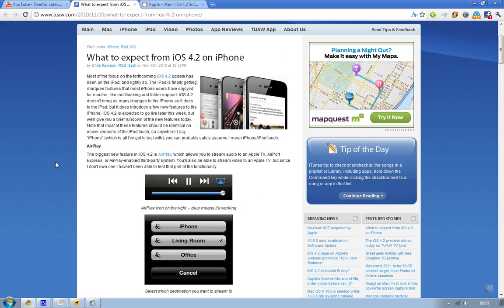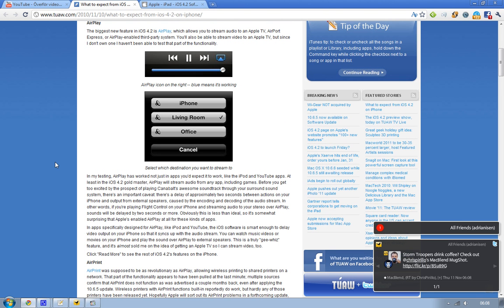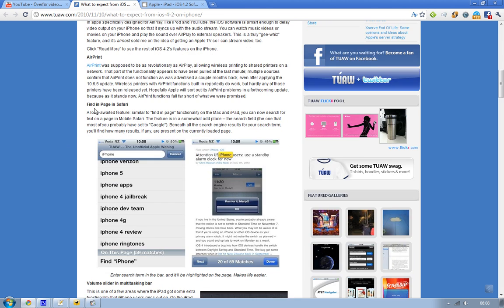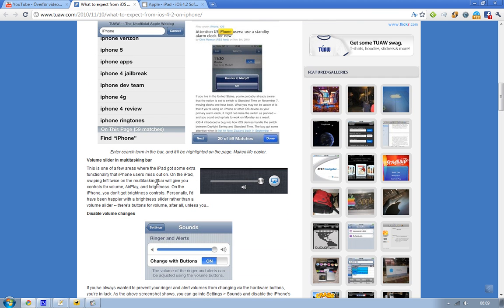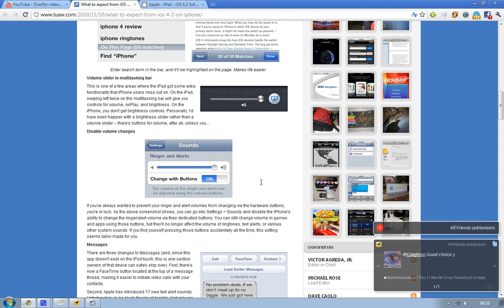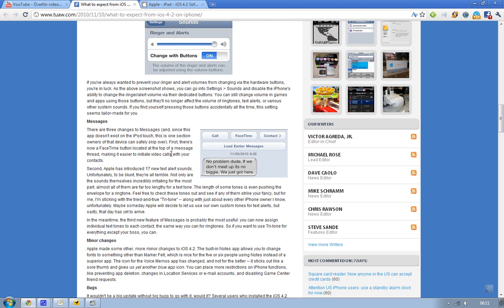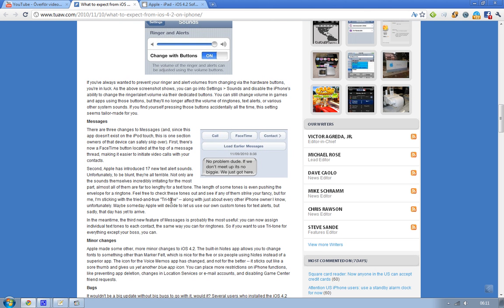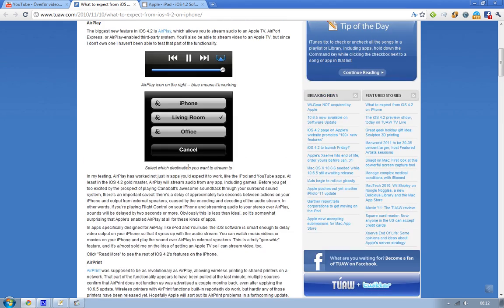iOS 4.2 For The iPod & iPhone, What's New? AirPlay, Volume Slider, AirPrint & MORE!